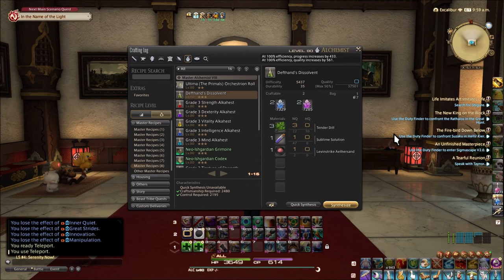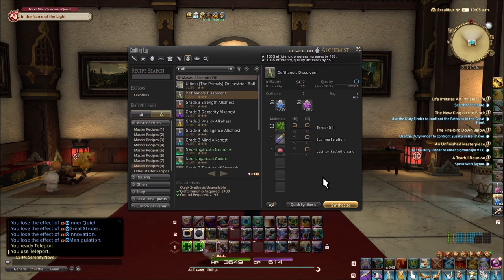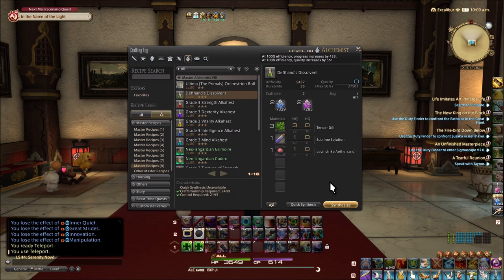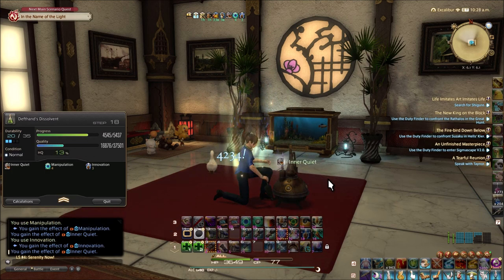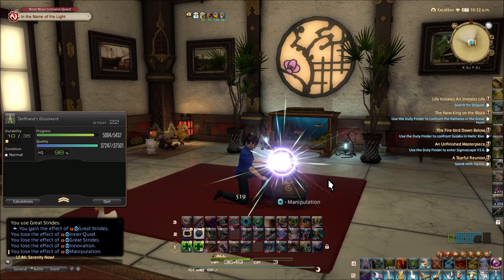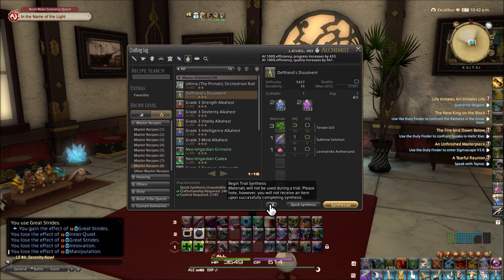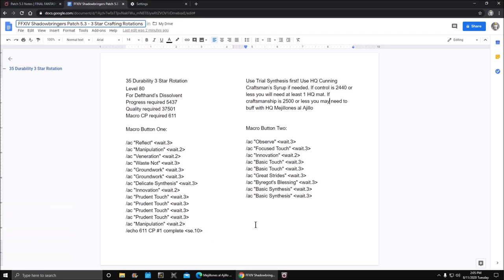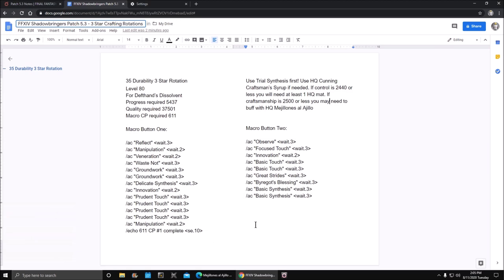35 Durability Crafting Rotation + Macro - FFXIV Shadowbringers Patch 5.3 + Ariyala Melds Aesthete's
Here is a rotation for the 3 star 35 durability item Defthand's Dissolvent and Brashgold Plate. 35 Durability Crafting Rotation + Macro - FFX14 Shadowbringers Patch 5.3. My base stats are 2553/2443/532. Equipped with the Facet crafting gear set. Buffed with HQ BB and HQ Cunning Syrup, macro requires 611 CP. The new Chili Crab HQ can also be used for + 72 CP.  If your craftsmanship is below 2500 you will need the craftsmanship/CP buff, HQ MaL. Will hit 90% + quality with NQ mats. One piece of HQ tender Dill will get it to 100%. If your control is higher you may easily hit 100% quality with NQ materials.

Please remember to use Trial Synthesis before you craft.

After I finish my ALC/WVR/LTW soulstone rotation, I'll do a CUL/ARM/BSM set until all of my offhand tools using the BSM recipes are made.

Pro Crafter Challenge!  The challenge is to create a rotation that is more efficient and will produce higher quality, or uses less CP.  Must be equipped with facet gears! PM me or mention me here when you post your macro. The best ones will be posted on the macro page.

Melding Guide plus Ariyala melding template for the ilevel 490 Aesthete's crafting gear set

If you are looking for a melding guide that uses grade VIII materia for overmelds this isn't it. The reason I don't meld that way is because it is very expensive and not necessary for optimal performance with this gear set. I can craft all of the new 3 star recipes to 100% quality using all NQ mats with the current melding. I can't figure out a goodreason to drop millions of gil extra on grade VIII overmelds just to be able to do the same thing!

You can use the Ariyala Guide melding as is, or modify the melds to meet your needs and create your own guide. If you make a personal guide, be sure to save it by using the "Share" button at the bottom of the Ariyala web page and bookmark it.

Our first challenge winner is Sola Wiloh with a very efficient 35 durability rotation listed on the macro page.